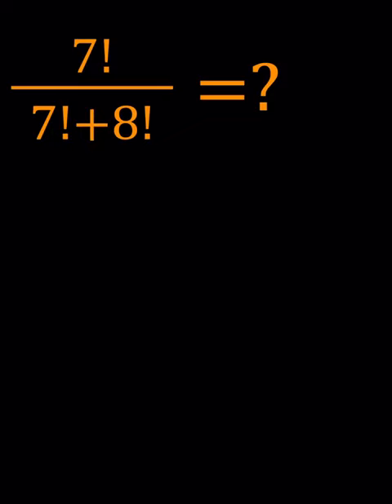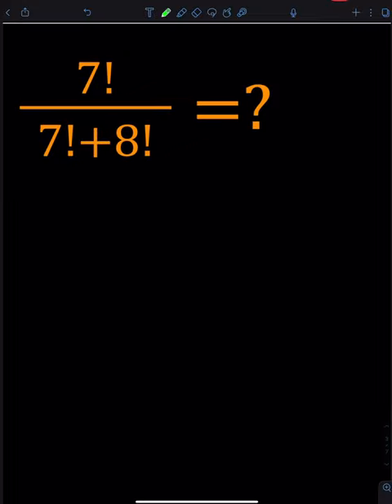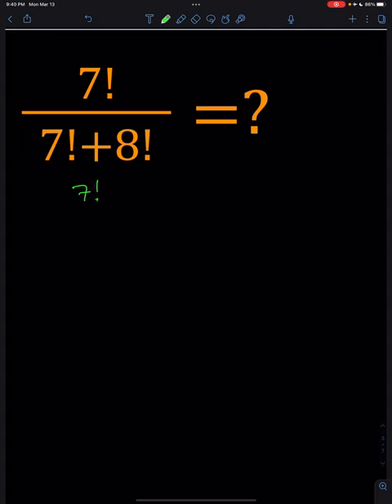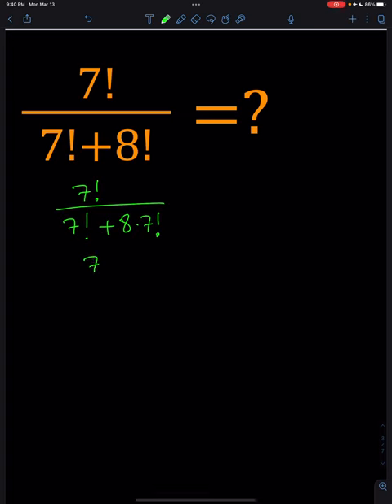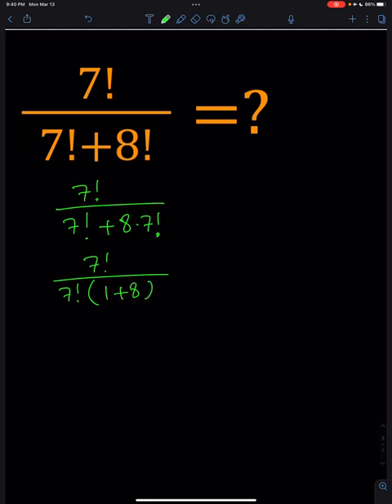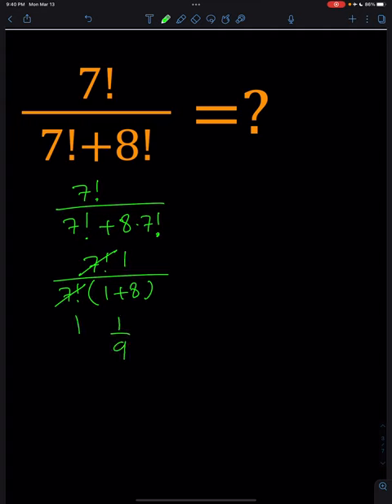A Factorial Expression